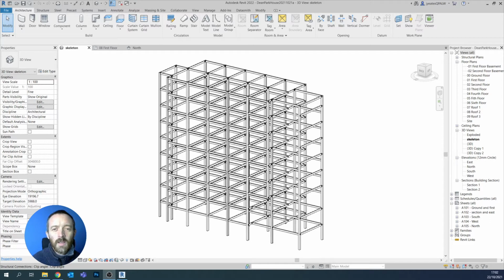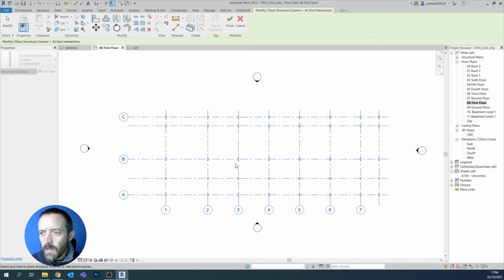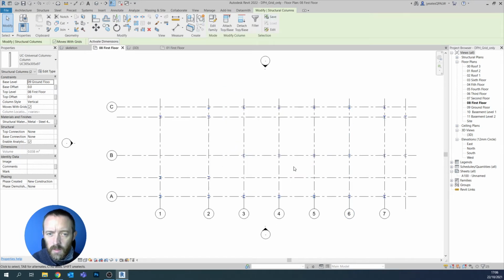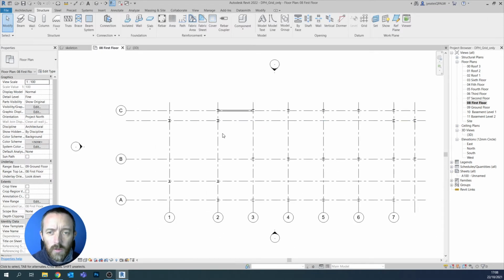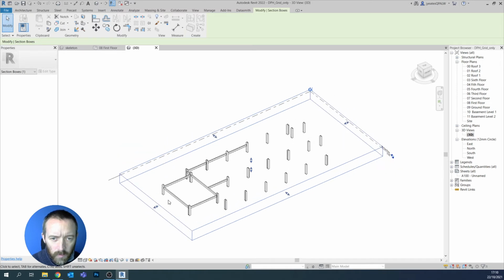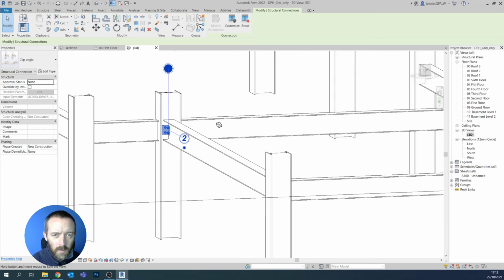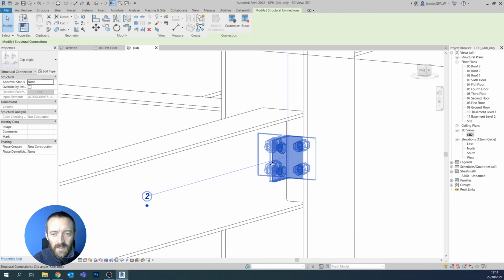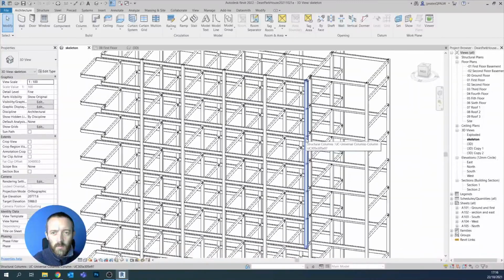Revit - the steel skeleton structure of our building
In this video we will be adding the Universal steel columns and beams that we need for our building and then we will be copying the beams and aligning them to selected levels. We will be loading and adding connections to our steel structure and propagating those connections across our project.